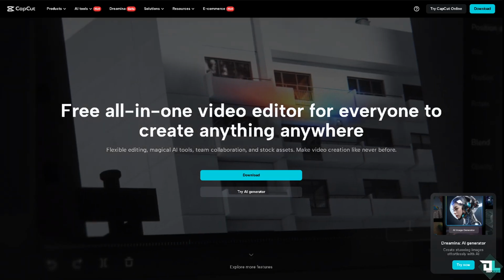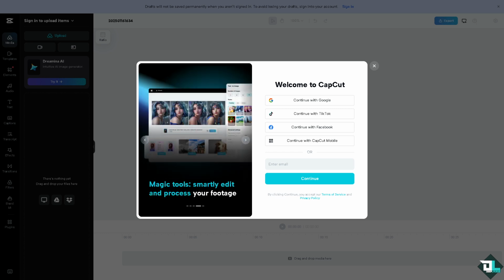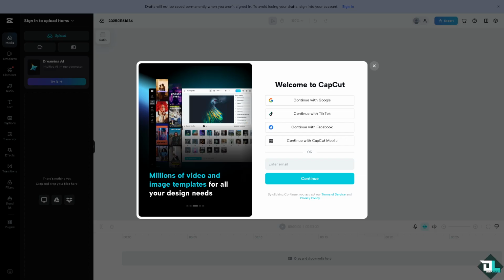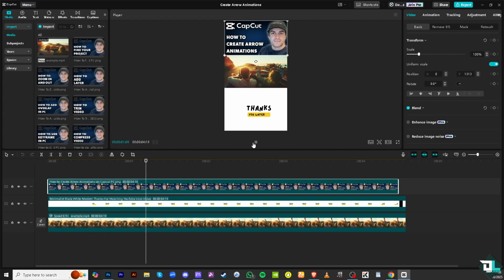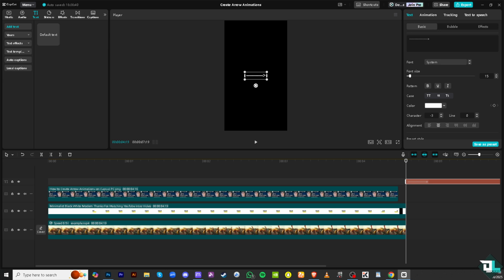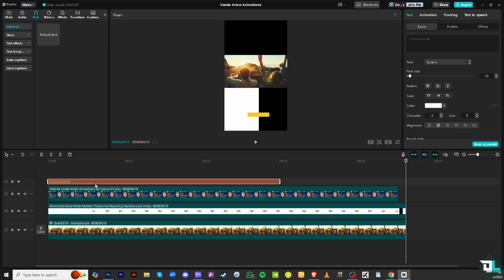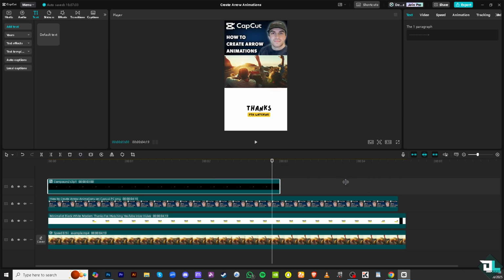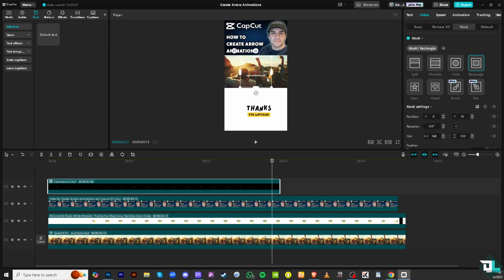How to Create Arrow Animations on Capcut PC (Full 2025 Guide)